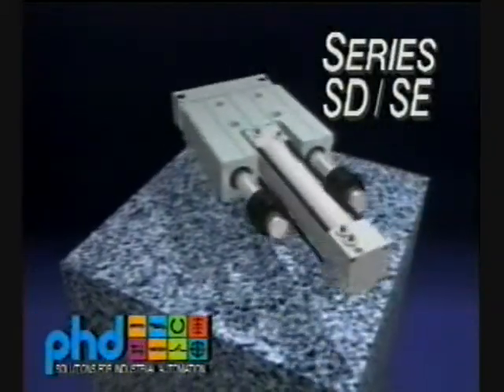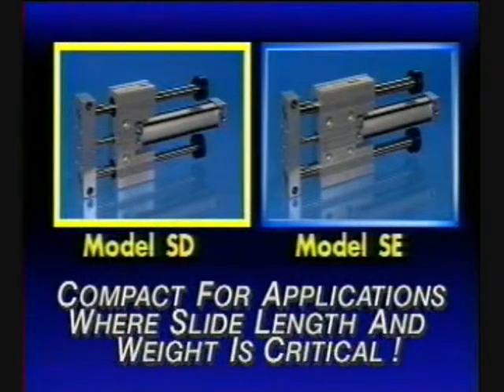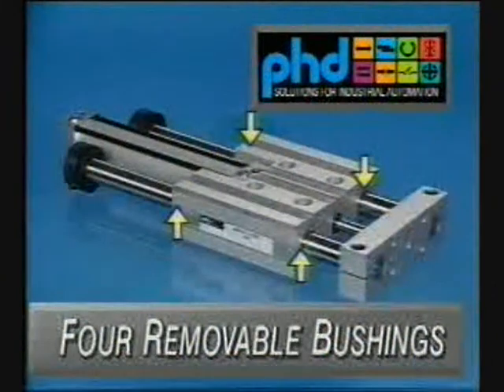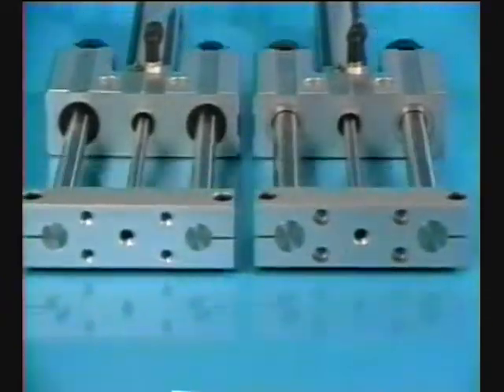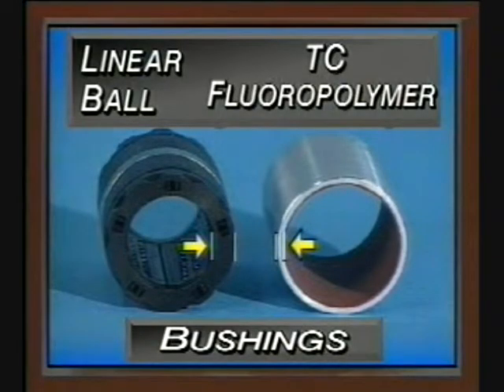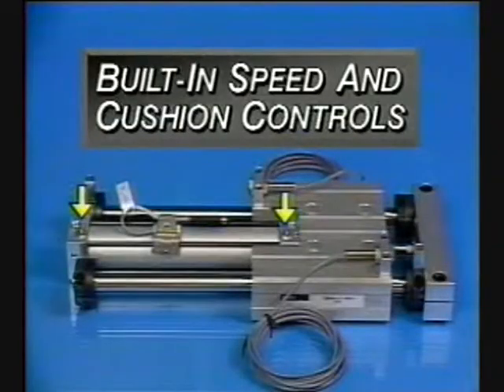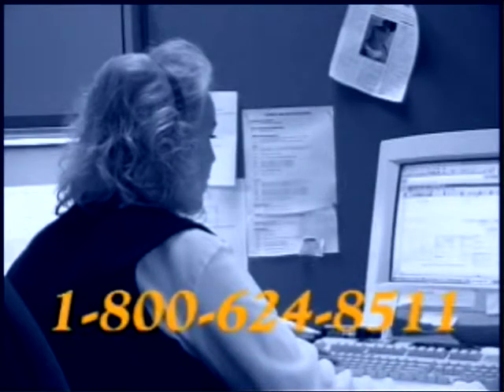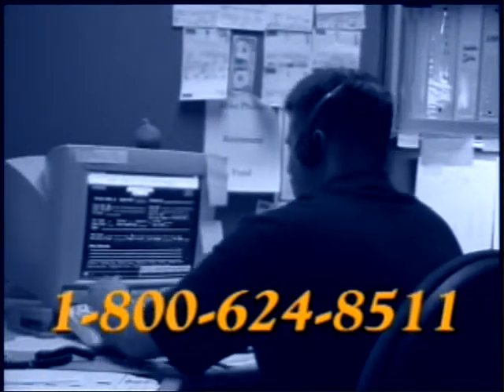PHD, Inc. Series SD/SE Cantilever Linear Pneumatic Slides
Linear ball bushings or PHDs TC fluoropolymer composite bushings are available in each series providing the best value with the least possible slide deflection. Four bushings allow two hardened precision ground shafts to move smoothly while supporting the tool plate and attached loads, providing rugged precise linear motion. Oversized guide shafts are available with TC bushings for maximum rigidity and minimum deflection. Linear ball bushings provide optimum tool plate accuracy. TC bushings are supplied with internal lubrication for maximum life. Shaft seals are provided on units with linear ball bushings to protect them from external contamination. Available in five sizes each with an oversized shaft available on each size to fit a wide range of linear motion applications. Anodized aluminum alloy tool plates have combination tapped and counterbored holes and a precisely machined mounting surface, permitting easy attachment of fixturing. Units are powered by PHD Cylinders for long life and a wide range of control and switch accessories. Options include travel adjustments, shock pads, built-in speed controls (Port Control ®), and cushions to fit the slide to your specific requirements. PHD Reed and Hall Effect Switches and industrial proximity switches are available for easy interfacing to electronic controls and logic systems. Ports, Port Control, cushion, switch adjustments, and travel adjustment are on one side for easy access.